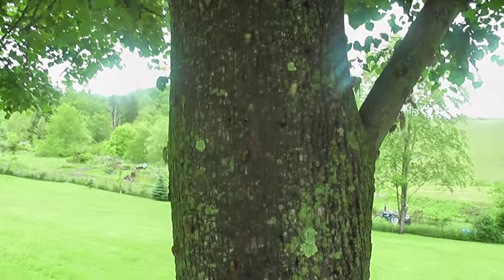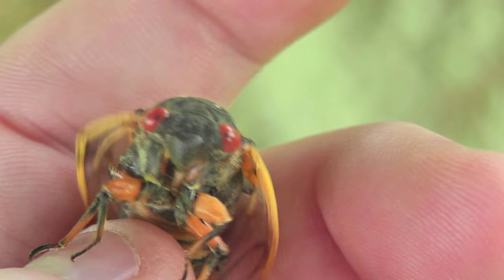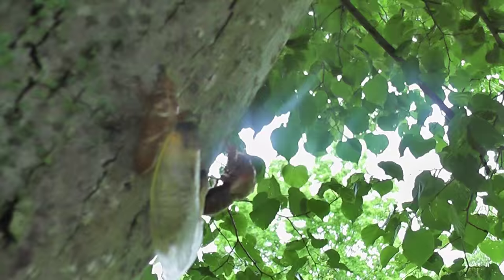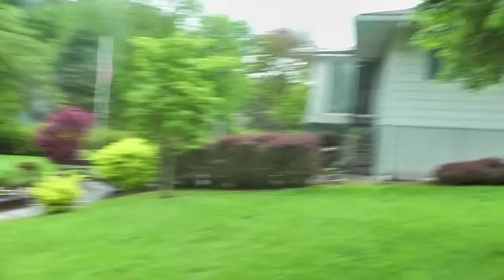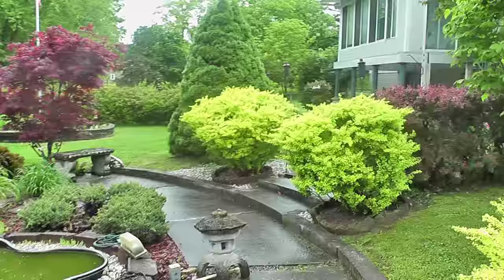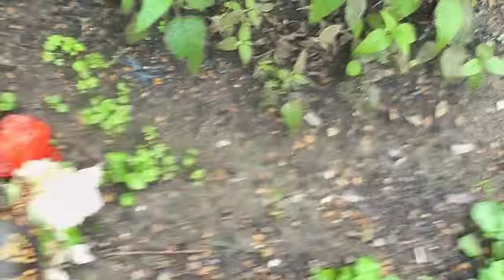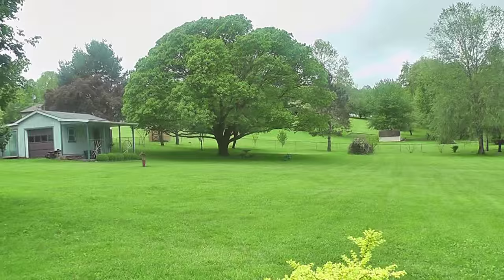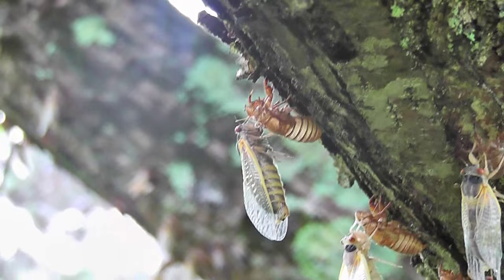Engulfed in Locusts, Cicada's and turtles in Clarksburg, WV 2016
Looking at all the amazing creatures in the backyard.